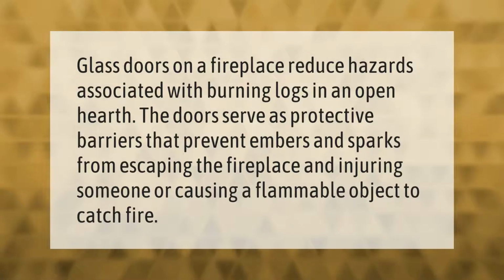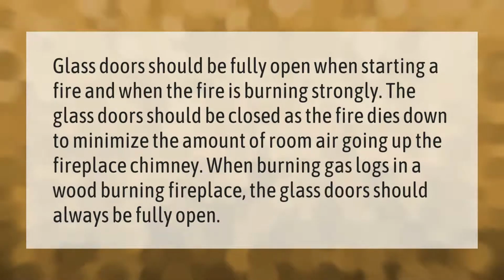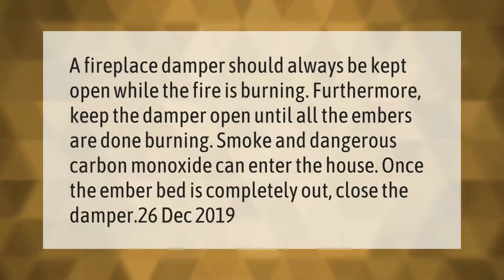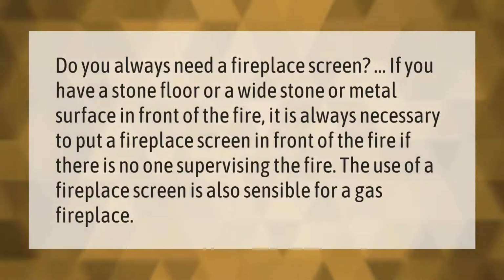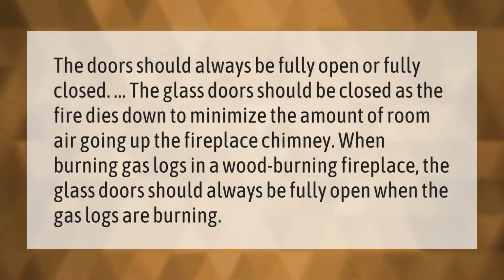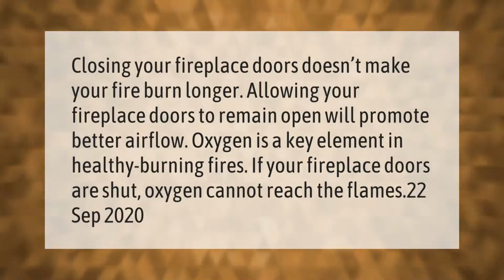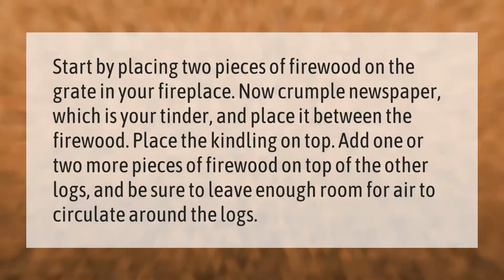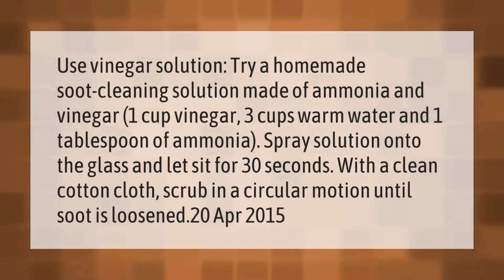What is the purpose of glass doors on a fireplace?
00:00 - What is the purpose of glass doors on a fireplace?
00:35 - Is it OK to close glass doors on fireplace?
01:07 - When should I close the damper on my fireplace?
01:39 - Do you really need a fireplace screen?
02:09 - What is the vent at the bottom of my fireplace for?
02:37 - Should you close glass doors on fireplace?
03:08 - Is it better to keep fireplace doors open or closed?
03:38 - What is the best way to start a fire in a fireplace?
04:10 - What can I use to clean my fireplace glass?

Laura S. Harris (2021, March 7.) What is the purpose of glass doors on a fireplace?
    AskAbout.video/articles/What-is-the-purpose-of-glass-doors-on-a-fireplace-226337